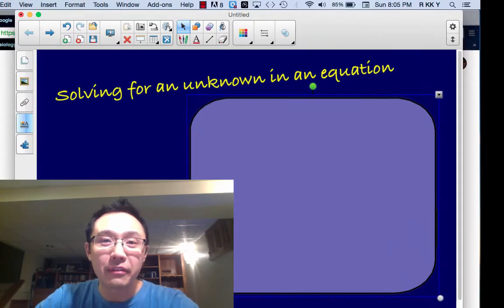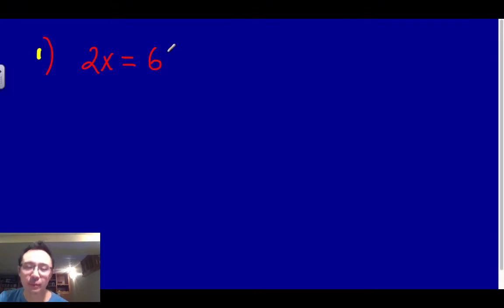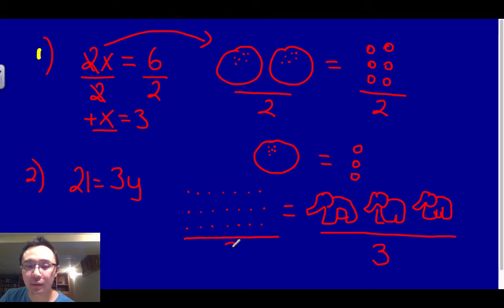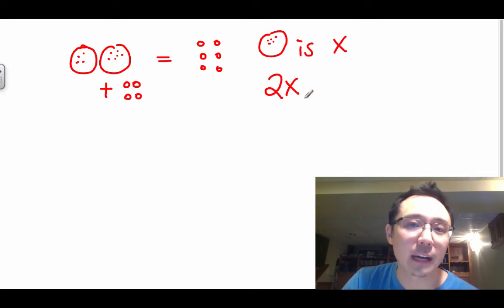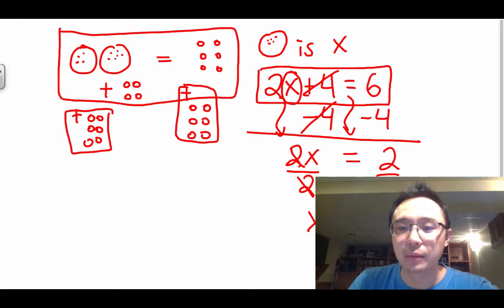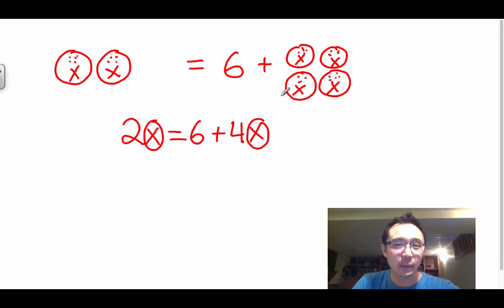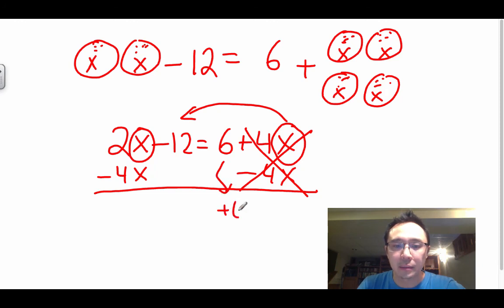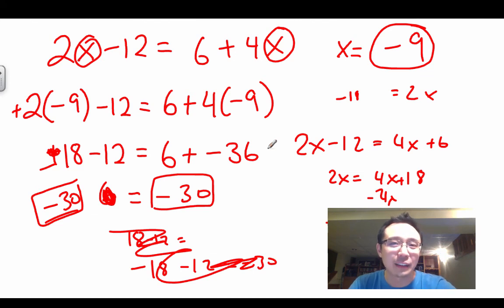Solving Equations - 1.1 - Basics of solving equations - single step and multi step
Single step and multi step

Level 1 - 1 step equations  3:00
Level 2 - 2 step equations 7:51
Level 6 - 2 step equations with variables on both sides 13:00